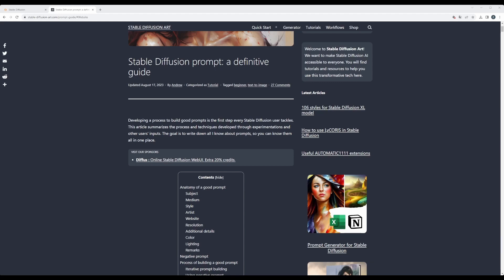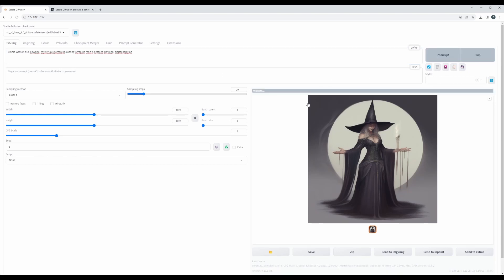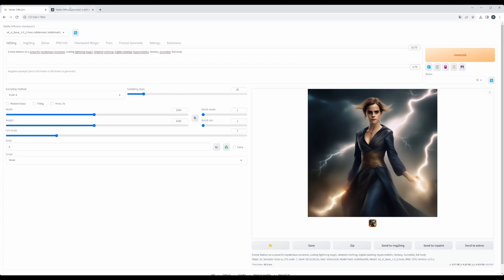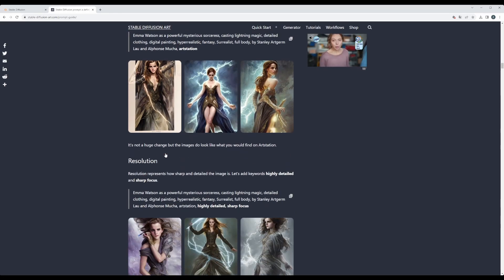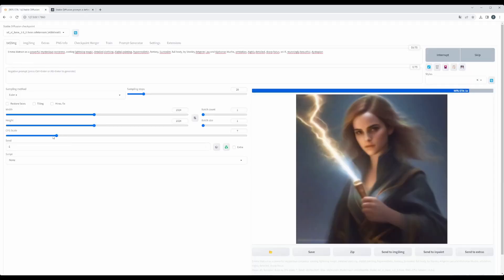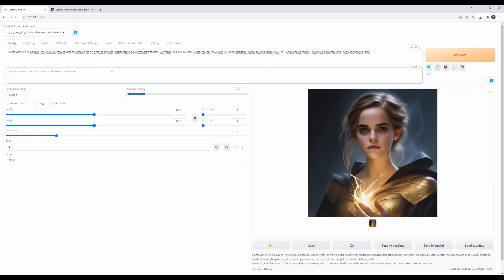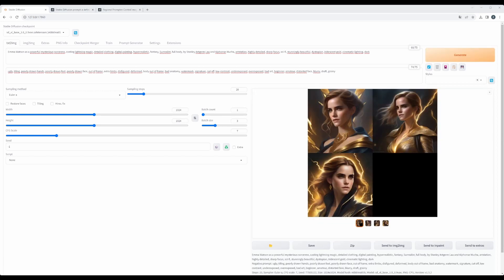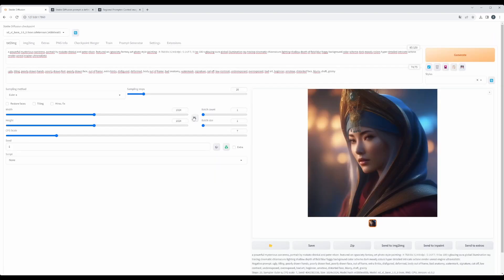Stable diffusion - Automatic1111 - How to use prompt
Description of Stable Diffusion model inside Automatic1111 studio - prompts and how to use it with Stable Diffusion model.

Model running on PC:
Win 11 PRO
RTX 3060Ti - 8GB VRAM
Core-i7 10700 @ 2.9GHz
RAM 32GB

Timeline
00:00 Intro
00:10 Prompt anatomy
14:29 Prompt generator